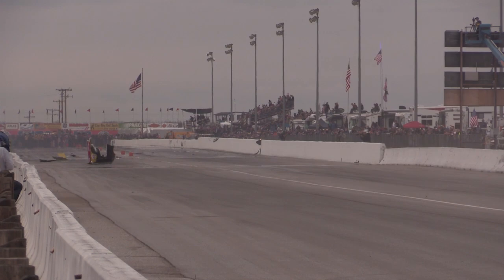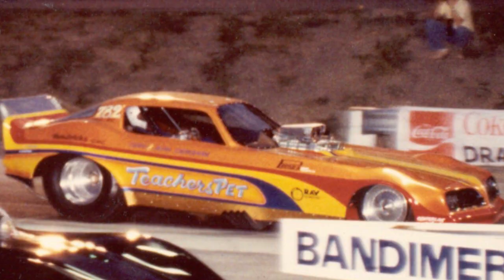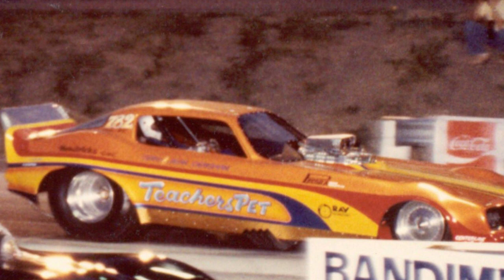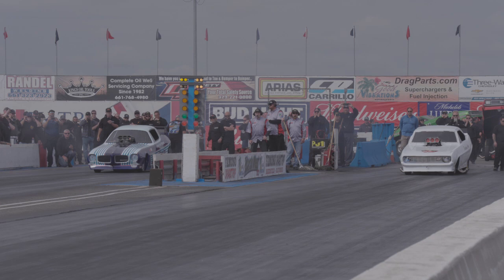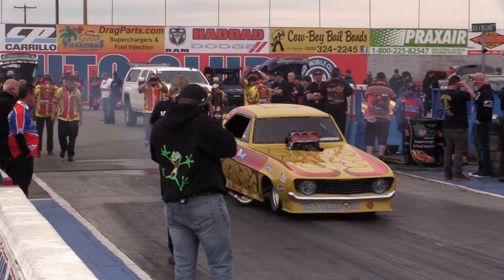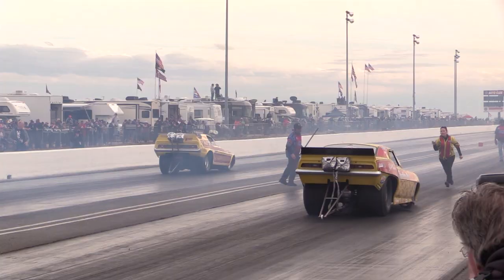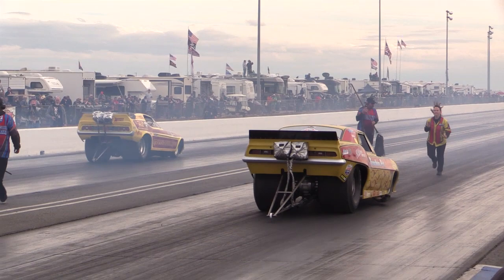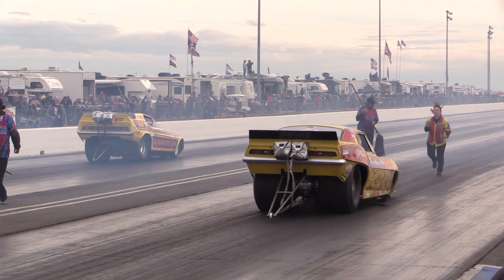GARY DENSHAM STILL LOVES RACING NOSTALGIA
The past is a nice place to visit, but not to live.

For Gary Densham, the visit to race a Nostalgia Nitro Funny Car is always a treat. Densham drove the family's 1969 flopper at the 64th annual Bakersfield March Meet.

"Our whole team loves this Nostalgia, funny car racing; after we blew the body off of [in Bakersfield] in 2019, we had to build something again," Densham explained. "We got another body exactly the same. I haven't had a chance to paint it yet, don't know if we're going to go back with the same paint scheme or do something different."